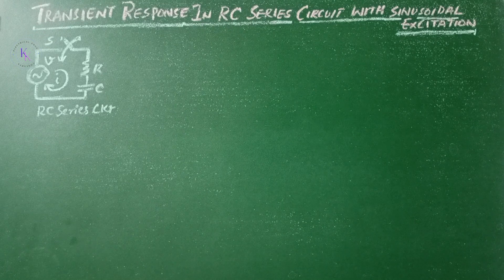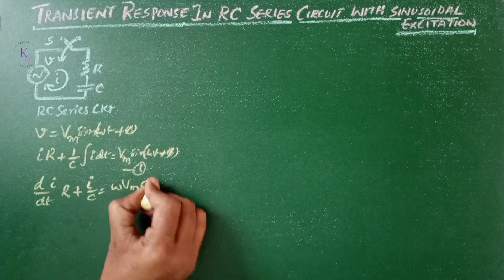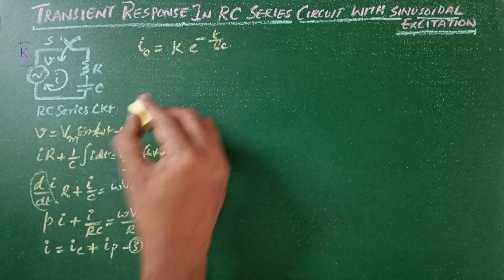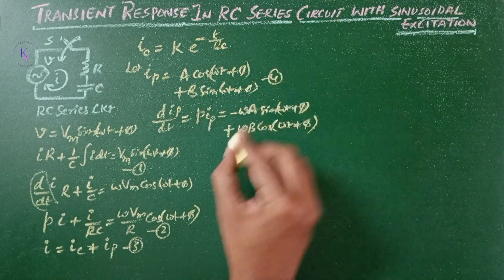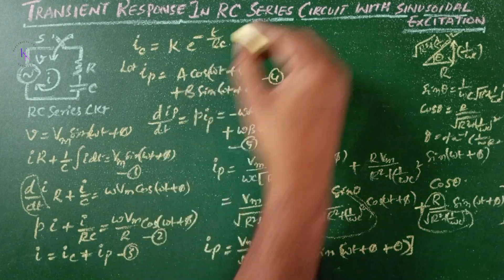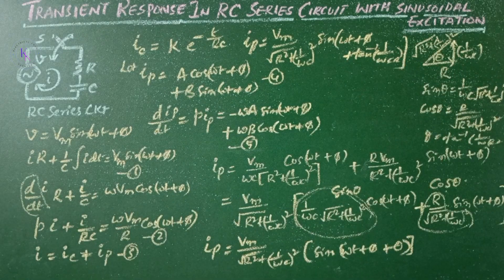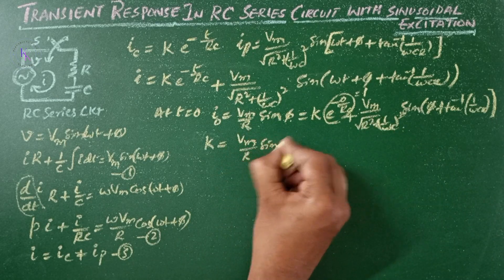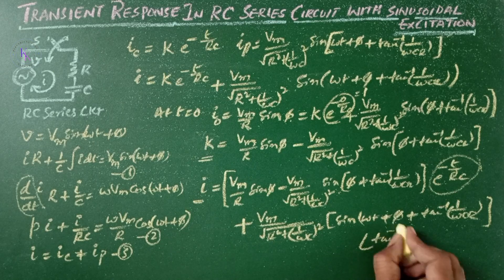TRANSIENT RESPONSE OF RC SERIES CIRCUIT WITH SINUSOIDAL EXCITATION |ELECTRICAL CIRCUITS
(00:00) WELCOME

(00:10) TRANSIENT RESPONSE OF RC SERIES CIRCUIT WITH SINUSOIDAL  EXCITATION

(01:32) (ip) Particular solution Current
(06:44) (ic) Complementary function
(08:17) Net current (i=ic+ip)